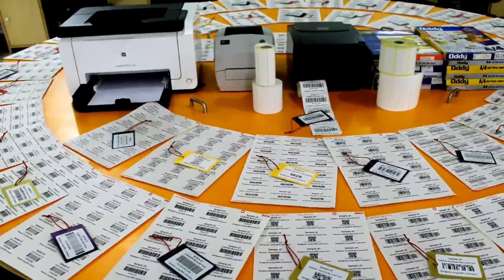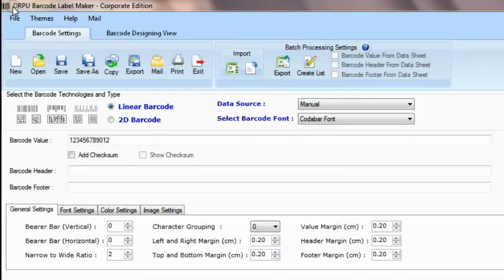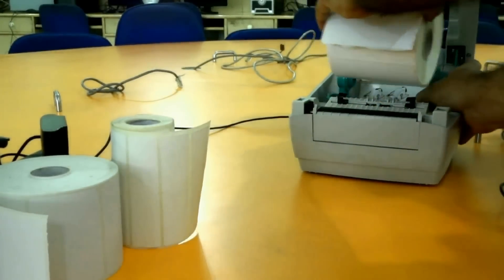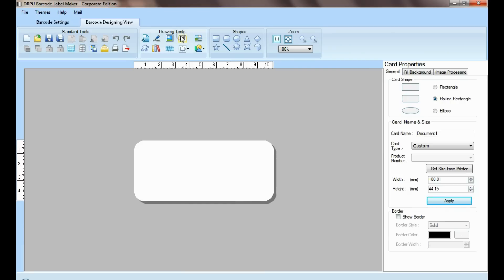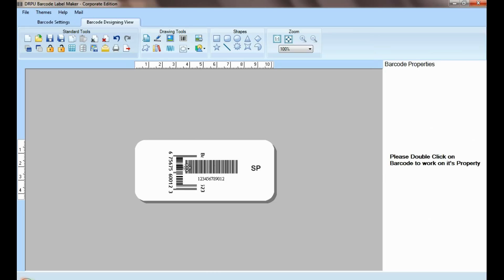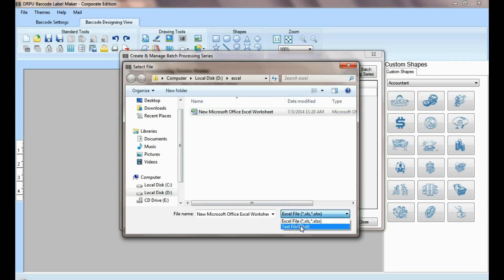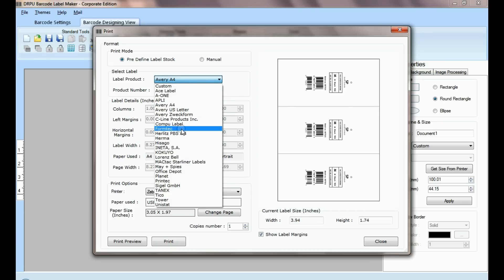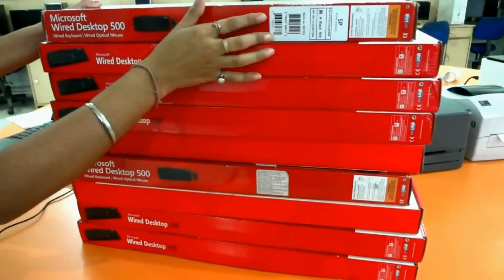Learn how barcode works & encodes product information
Learn from this instructional video, how to combination of black and white bars represent different characters and if you change the pattern you get different text. In this whole video you’ll see, how to design linear or 2D barcodes by using enhanced features of DRPU tool.
Software Edition: DRPU Barcode Label Maker Software (Corporate Edition)
Sheet Used: Barcode Rolls & sheets
Printer Used: Laser & Zebra thermal Printer
Demo stuff: designed barcode label sheets